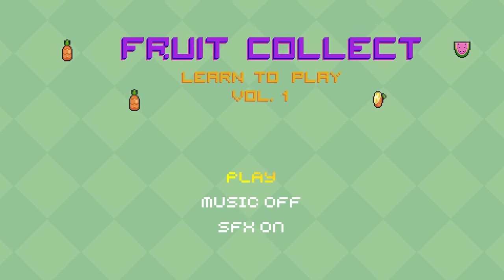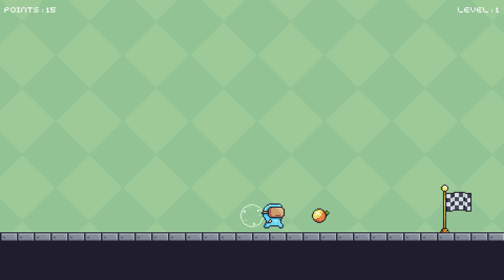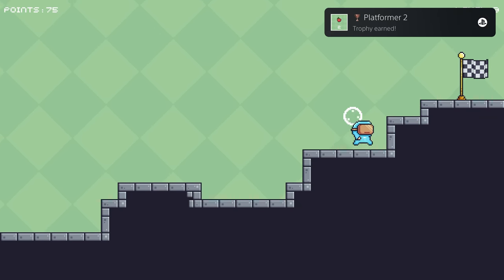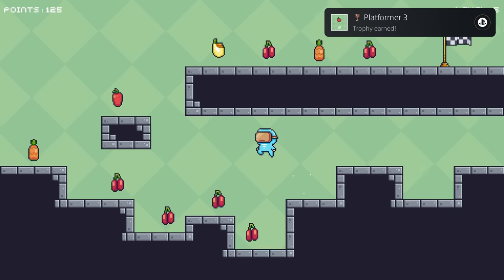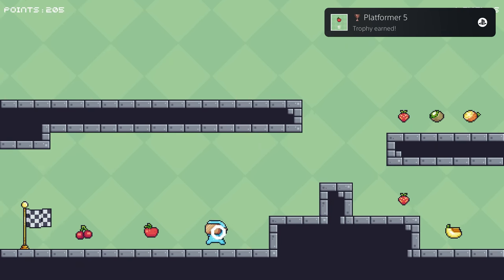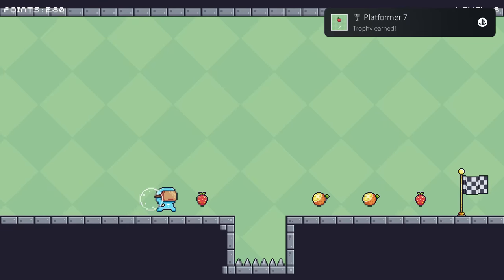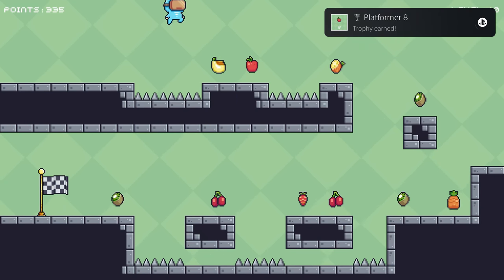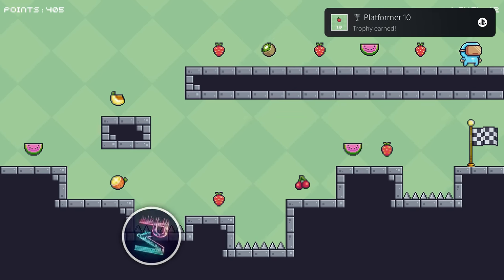Learn to Play Vol. 1 Fruit Collect | Easy $1 Fast Platinum! | 100% Trophy Guide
My trophy guide for Learn to Play Vol. 1 Fruit Collect! Available on PS4 and PS5, this is a 100% trophy guide and walkthrough. This game is not Crossbuy and has 4 stacks.

Fruit Collect is a simple game designed for young players as a first step into the exciting world of video games. Guide your little hero through 22 short levels, collect fruits, avoid simple obstacles and reach the end of each stage safely. Don't worry though, if you fail, each level can be tried as many times as you like.

0:00 - Intro
0:11 - Level 1
0:15 - Level 2
0:19 - Level 3
0:24 - Level 4
0:28 - Level 5
0:38 - Level 6
0:45 - Level 7
0:52 - Level 8
0:57 - Level 9
1:02 - Level 10
1:09 - Level 11
1:14 - Level 12
1:21 - Level 13
1:27 - Level 14
1:36 - Level 15
1:40 - Level 16
1:47 - Level 17
1:54 - Level 18
2:02 - Level 19
2:13 - Level 20
2:21 - Level 21
2:29 - Level 22
2:35 - Platinum